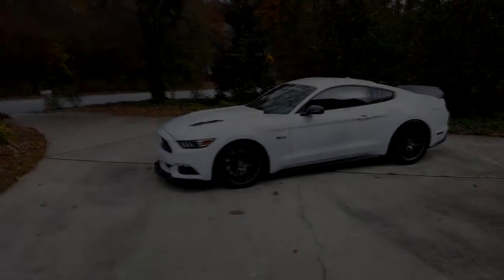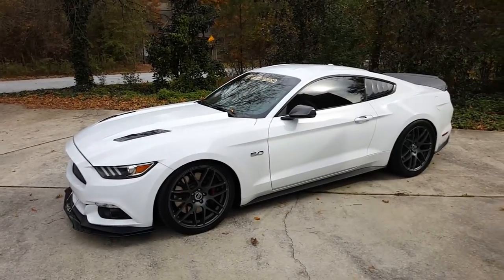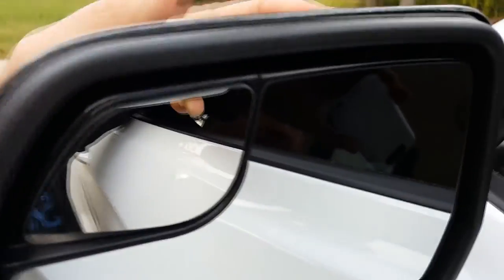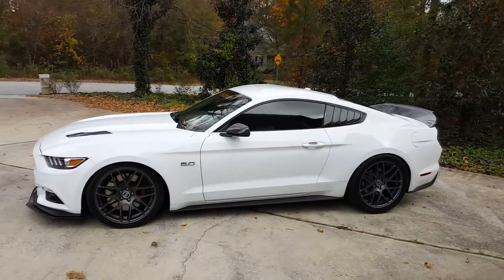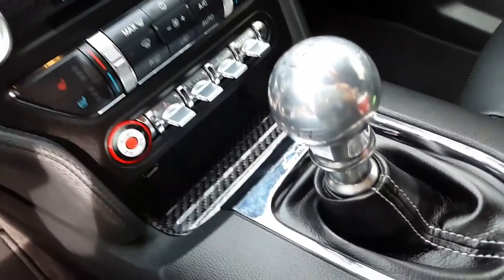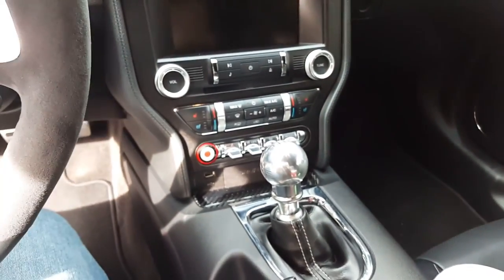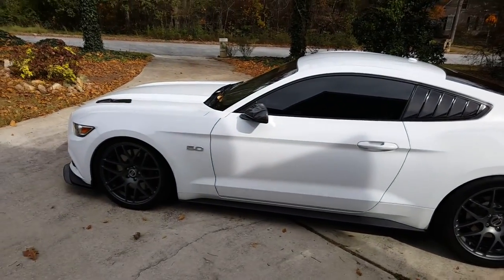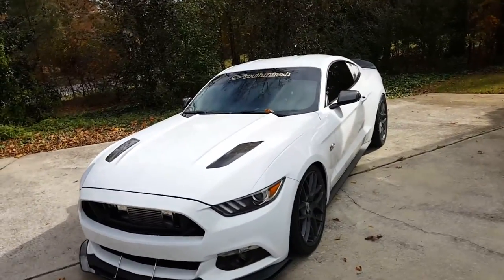VLOG 15 - Carbon Mirrors / Center Coin Tray / Mod Updates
Talking in my driveway yet again...